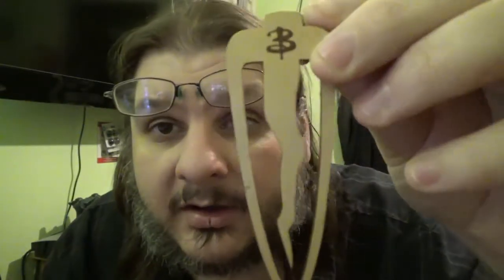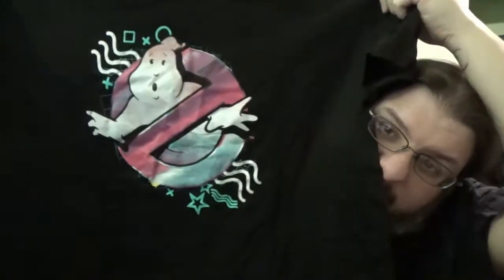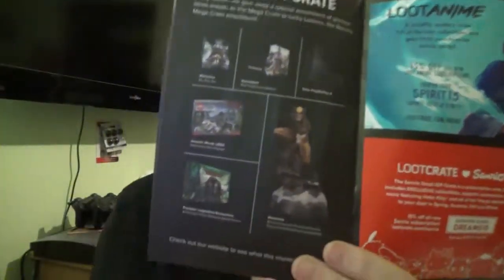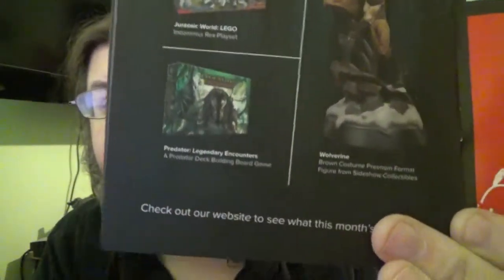Loot Crate unboxing for October 2017 "MYTHICAL"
Unboxing video of the October2017 Loot Crate. The theme was "MYTHICAL"